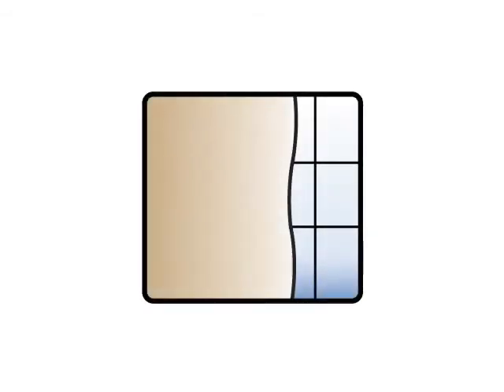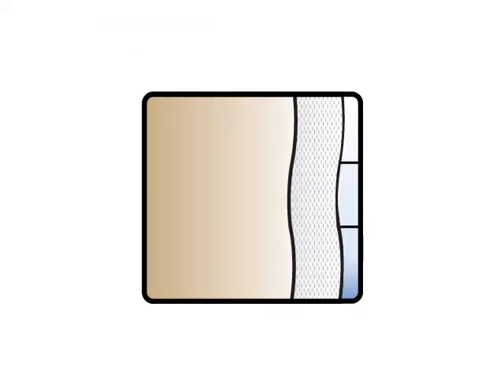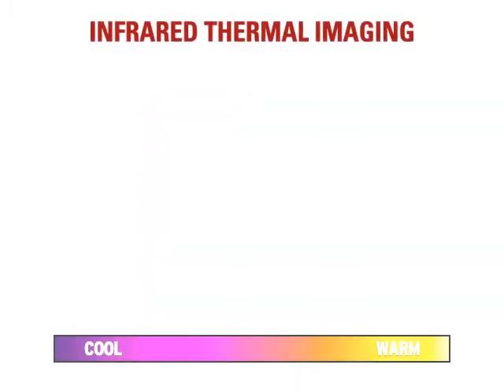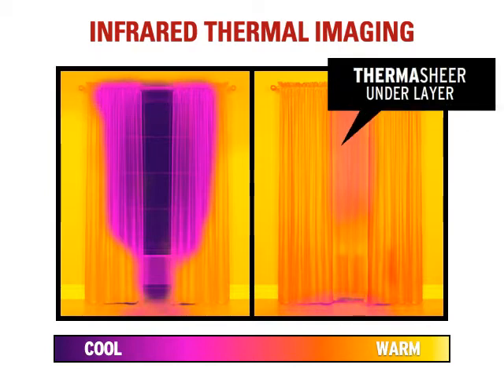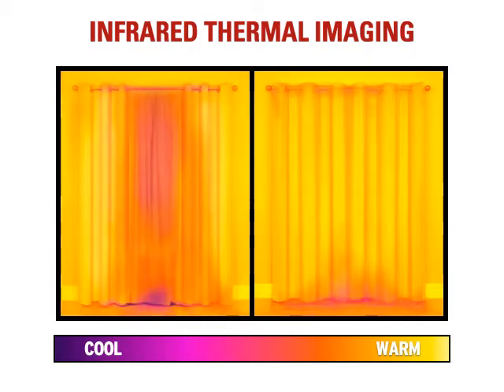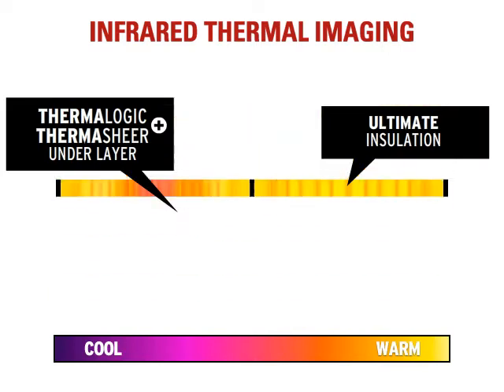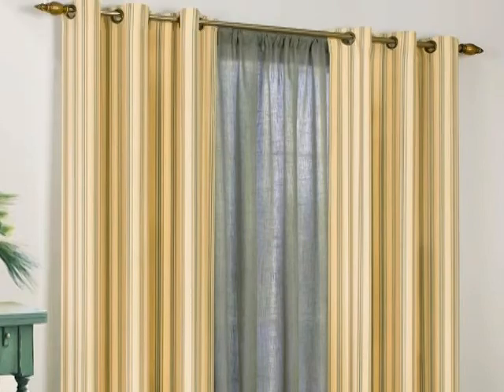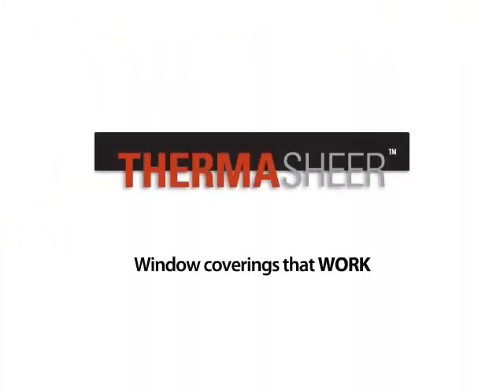Thermasheer - Energy Efficient Insulated Sheers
Thermalogic, a leader in energy efficient window coverings, introduces a new technology with Thermasheer energy efficient insulated sheer curtains.